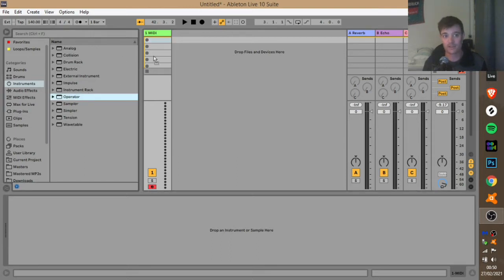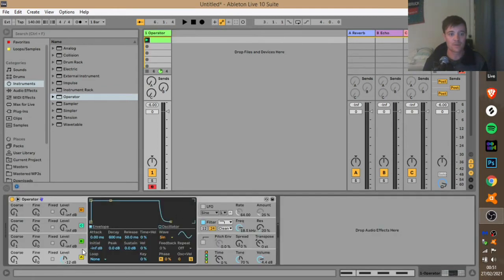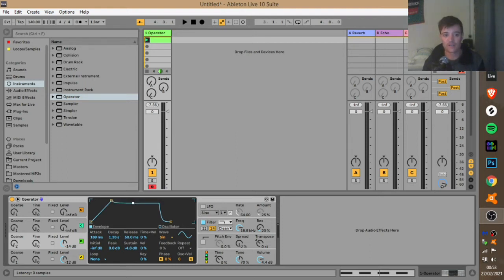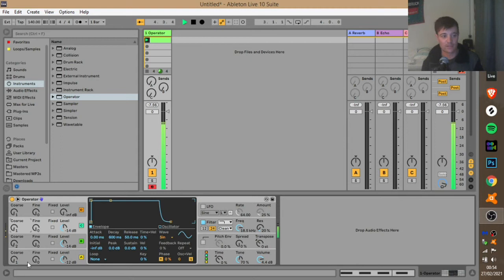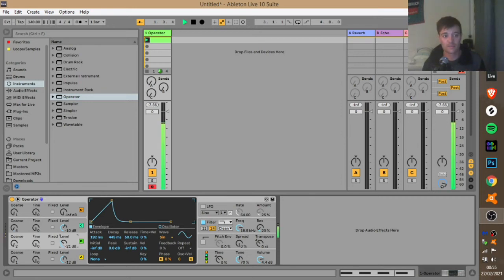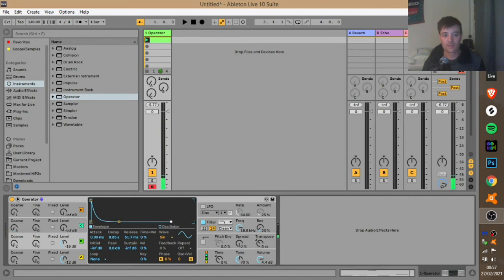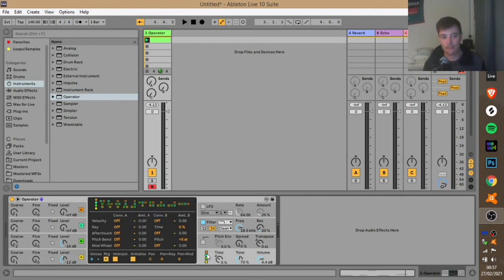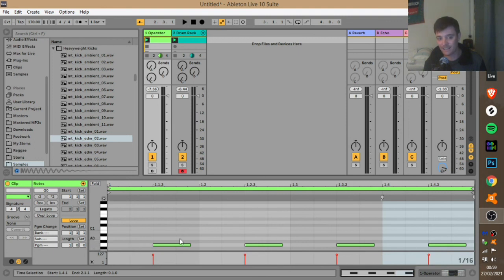Warps and Donks - Bosh's Ableton Beginner Bits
I this video I take you through the most basic versions of a Warp Bass and a Donk Bass using Ableton's Operator instrument.
NB: I'm still working on the right levels settings and mic placement, so I'm sorry if the audio from inside Ableton blows your ears off!